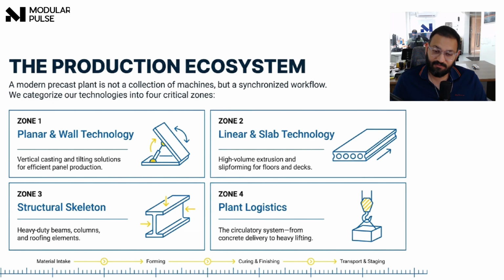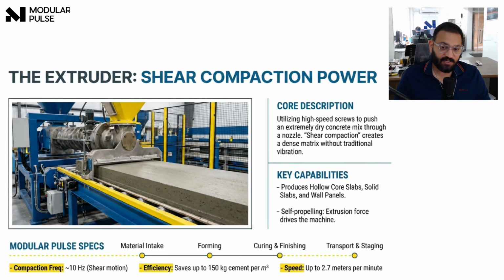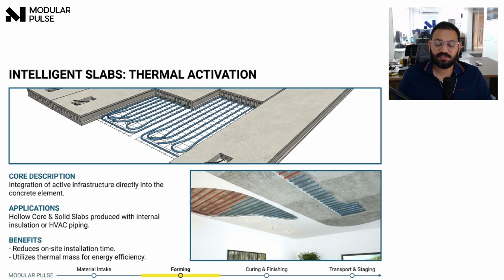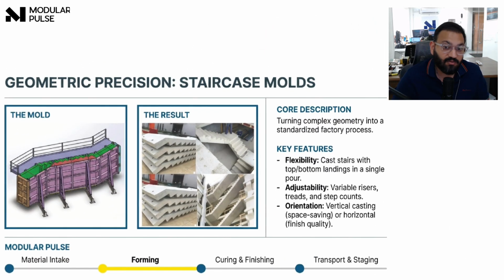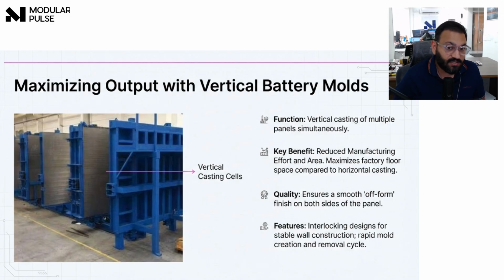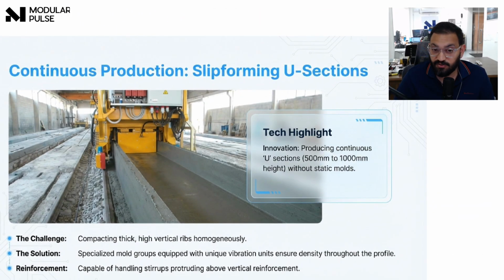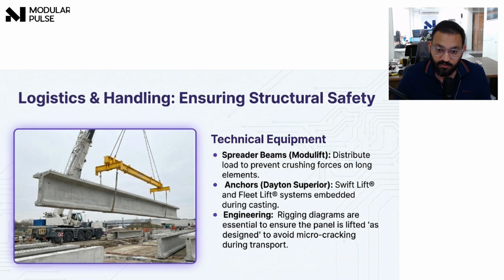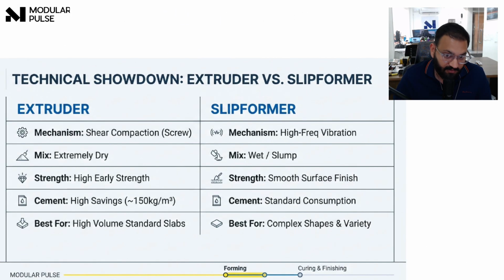Machinery & Equipment Systems in a Precast Concrete Factory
Modular Pulse: Complete Precast Concrete Solutions

• Feasibility Studies: Understand investment requirements and ROI before you commit.
• Factory Setup: End-to-end planning for machinery, layout, and manufacturing processes.
• Structural Engineering: Optimised designs for efficient production and faster site installation.
• Workforce Training: Practical training to build capable teams for real-world operations.